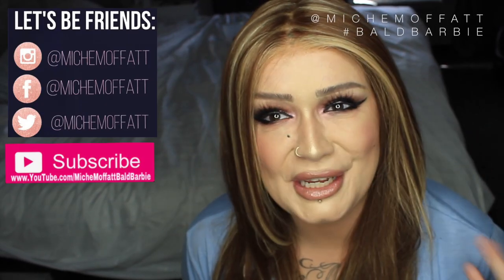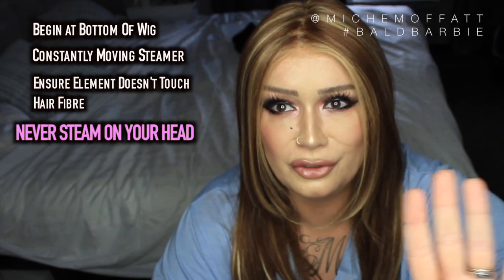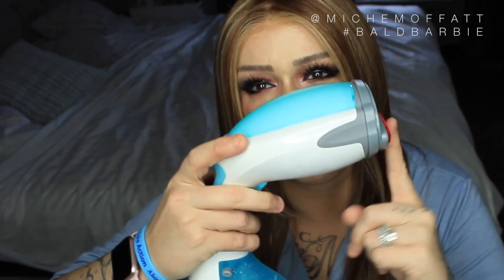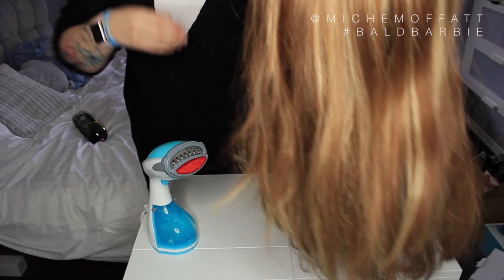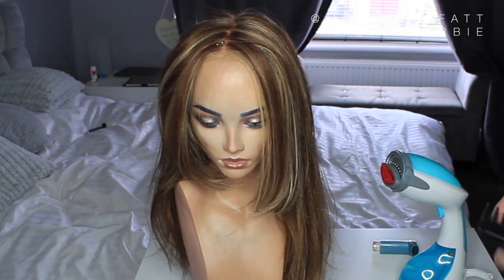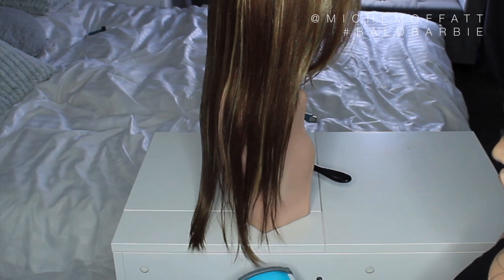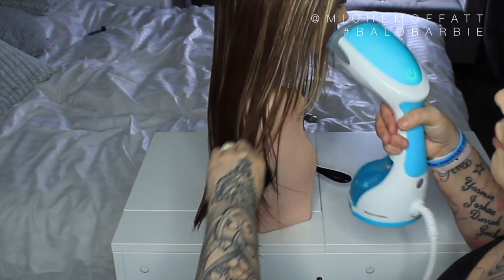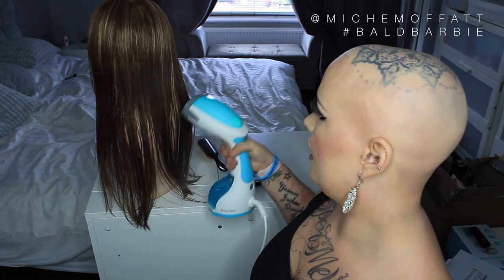How to steam a wig | How to Rejuvinate and DEFRIZZ SYNTHETIC WIGS | TUTORIAL | Wig Tips | Wig Care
🌈 TIMESTAMPS: 🌈

🕛 What you need: 1:50
🕛 Information and safety: 2:52
🕛 The steamer I have and why: 6:58
🕛 Quick Look before steamed: 8:50
🕛 the steaming process: 9:01
🕛 quick summary: 20:50

Hi beautiful girlies and guys!

This video is lengthy, and to me - it is SO IMPORTANT that I first explained this process including some risks prior to just showing. I want to be responsible in producing this.

TIMESTAMPS are below if you wish to skip ahead. PLEASE be careful if you do steam your wig. It is amazing when done safely, but there is so much to consider that i have not even mentioned here. Type of knotting / parting method / lace types etc

Loads of love to you all, michelle x

💗 and hugs,
Michelle

Be your own beautiful!
Sending Lots of love,
michelle
X

Thanks so much for tuning in, 💗 to you all!